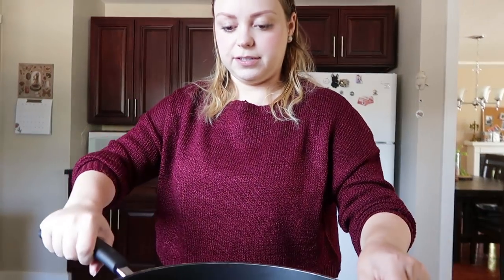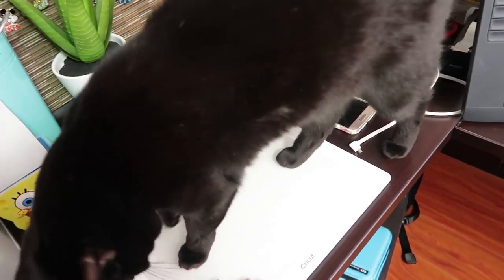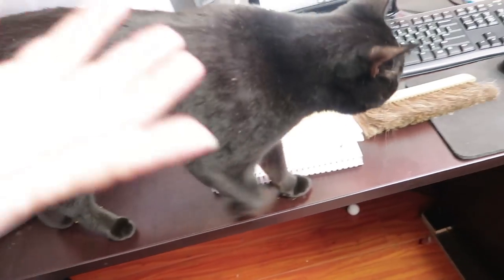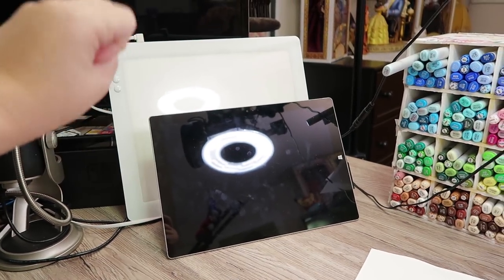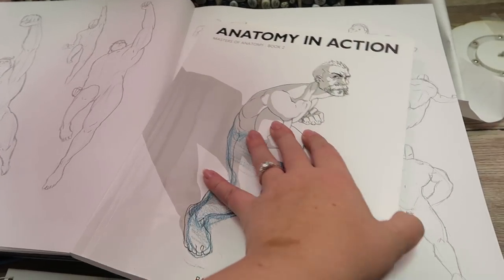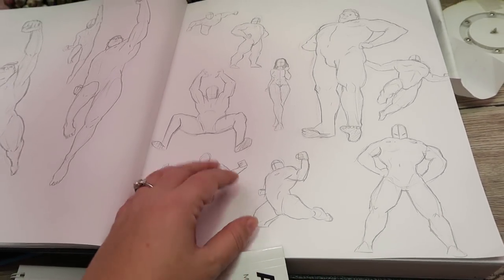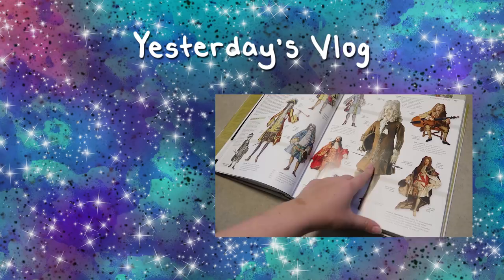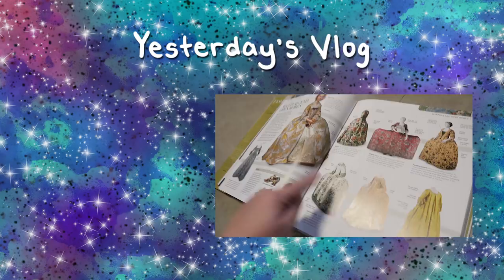TRUCKIN' ALONG ✏️ Also, Ch shaved his beard off 😱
Camera: Canon Powershot G7X
Editing Software: Adobe Premiere Pro